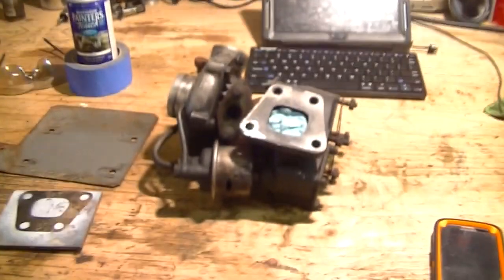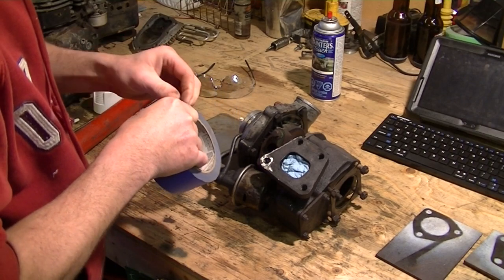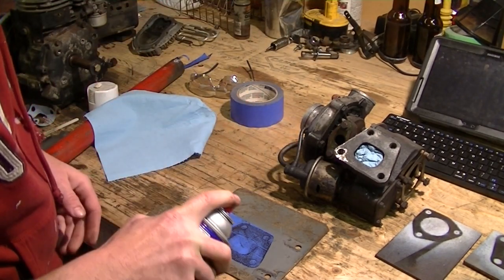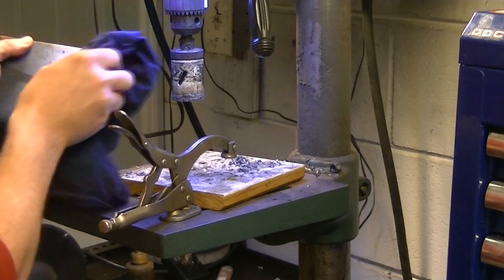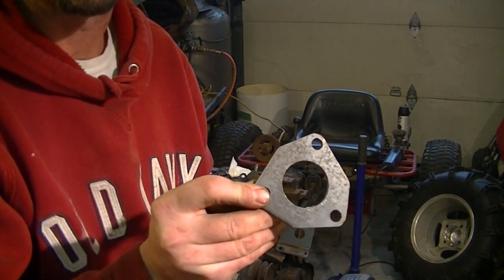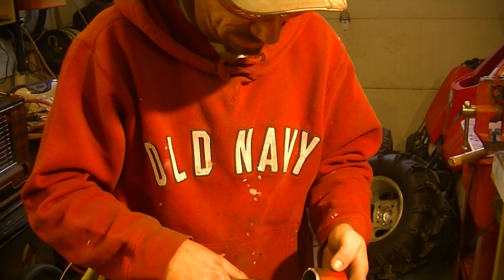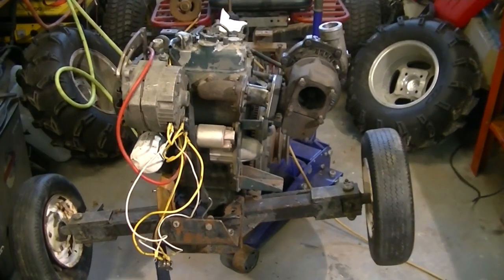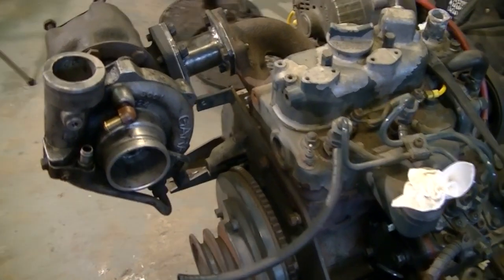TurBota, Phase 1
The first stage of getting that bad-boy Garrett T3 turbocharger onto my poor, unsuspecting Kubota Z400. Ooooh, I can hear her spooling already!!! In this video, I also show a couple methods I use for making both gaskets, and flanges.
Wrench, wheel, wreck, repeat!